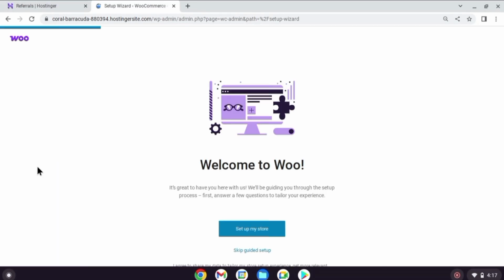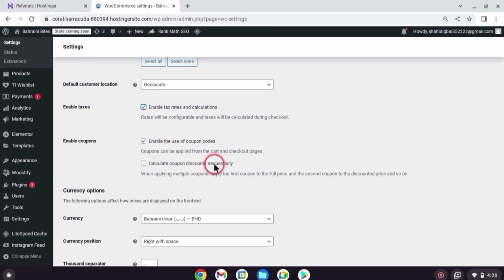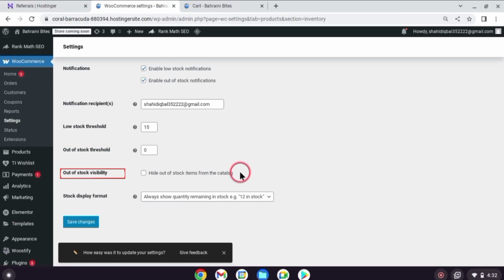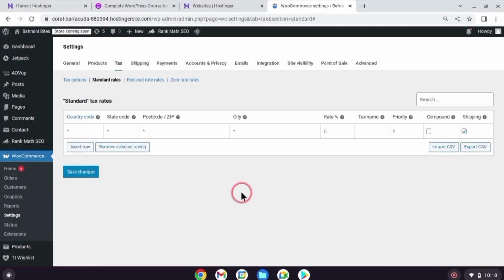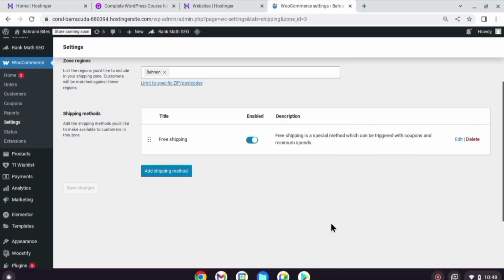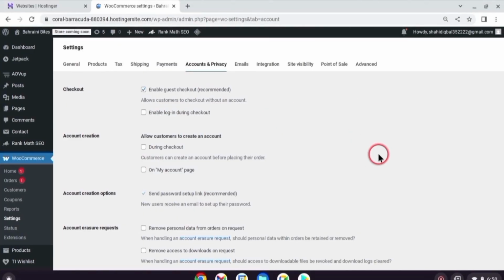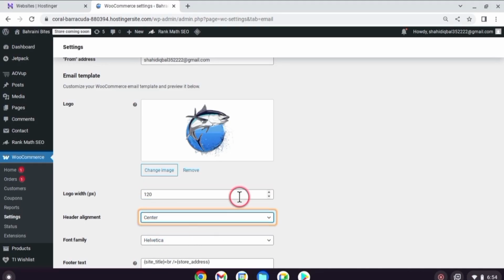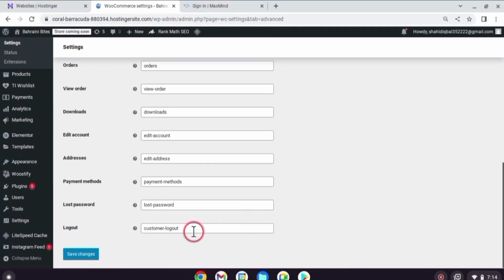Complete WooCommerce Tutorial for Beginners ✅ WooCommerce Complete Course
Learn WooCommerce step-by-step in this Complete WooCommerce Tutorial for Beginners. In this full course, I will guide you from installing WooCommerce on WordPress to setting up your online store, adding products, managing payments, shipping, taxes, and more.
‎Whether you’re starting your first online store or want to improve your WooCommerce skills, this tutorial covers everything you need — perfect for beginners who want to create a professional eCommerce website without coding.
‎🔹 In this WooCommerce Complete Course, you’ll learn:
‎How to install and set up WooCommerce in WordPress
‎Complete WooCommerce settings explained (General, Products, Payments, Shipping, Tax)
‎How to add simple and variable products
‎How to manage orders in WooCommerce
‎Tips for optimizing your store for more sales
‎💡 By the end of this video, you’ll be able to set up your own WordPress WooCommerce store like a pro.
‎📌 Watch till the end for important tips to grow your online store and start selling today!